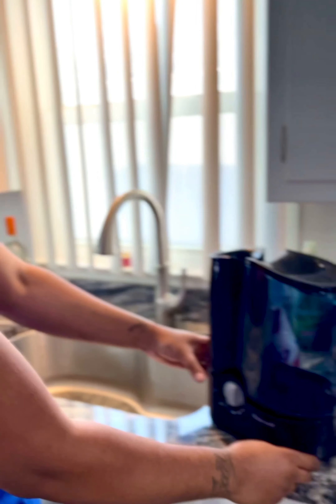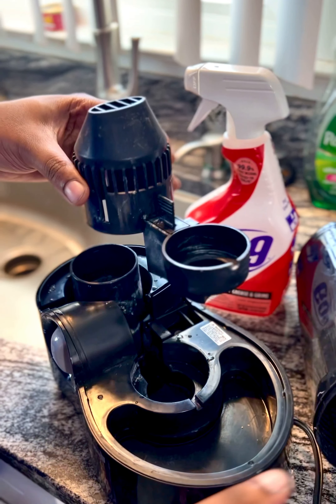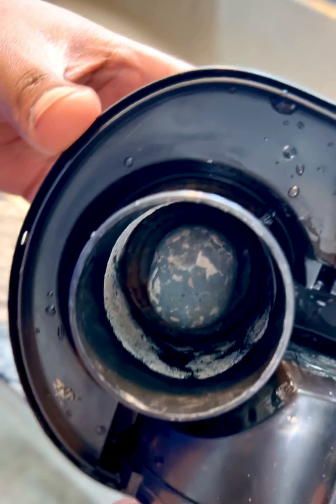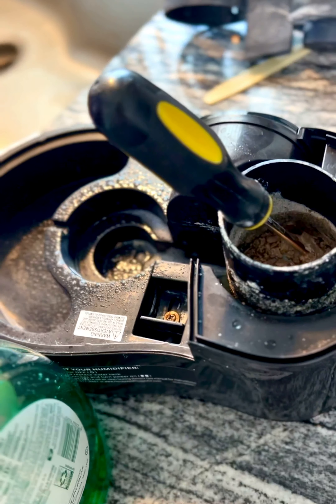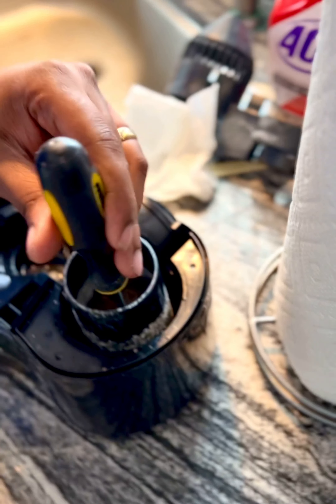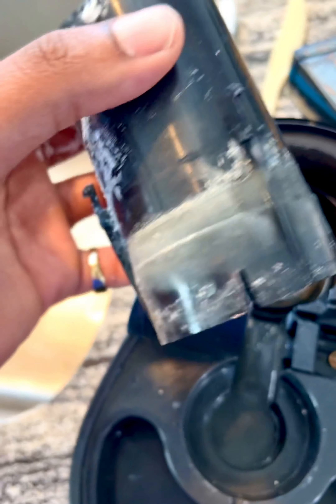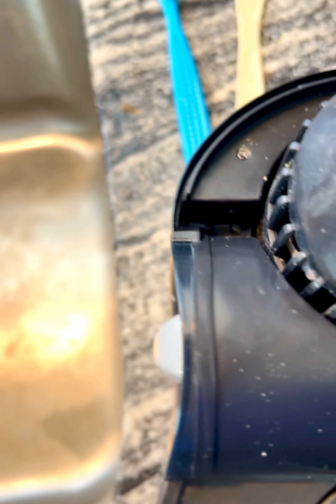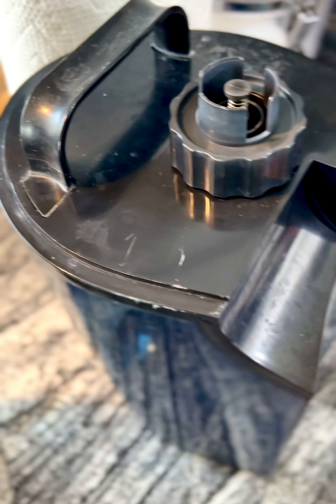Honeywell warm mist humidifier fix ✅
If your
Honeywell HWM-705B warm mist humidifier has stopped working this is the most common reason why and how to fix it . Dont throw it out to the curb until you've tried this !!